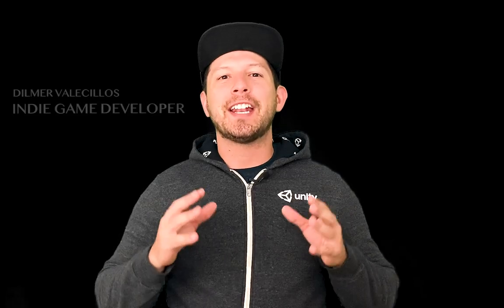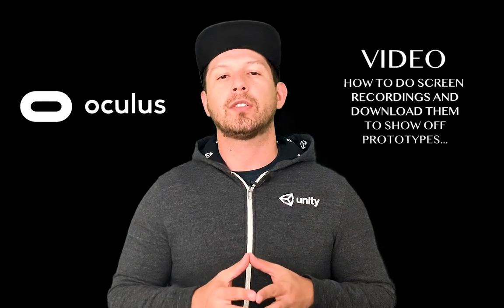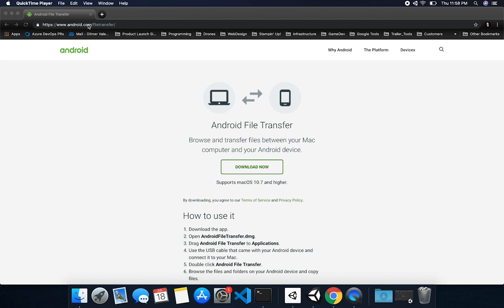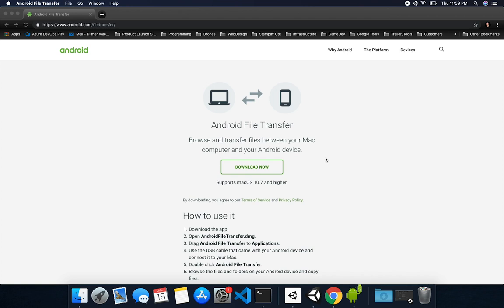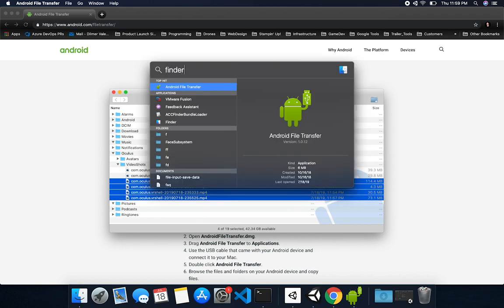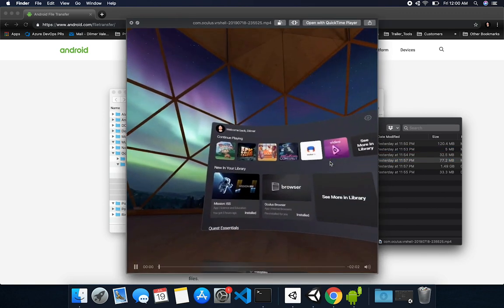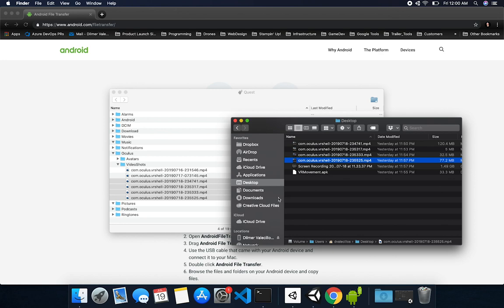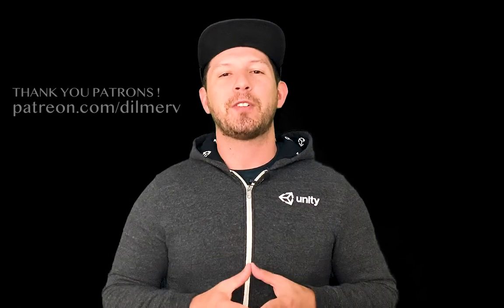How To Download Screen Recordings From Your Oculus Quest Device to Your Computer ?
I have been creating few prototypes for a new video series on Oculus Quest Development with Unity3d which required downloading of screen recordings to my computer.

In this video I walk you through the process of telling you and showing you which application I use to download the output recordings from my Oculus Quest.

- 1350W Photography Lighting Softbox Lighting Kit